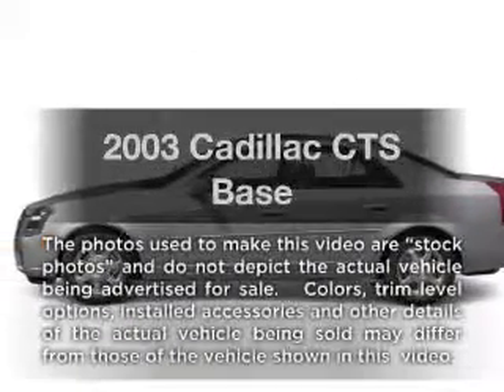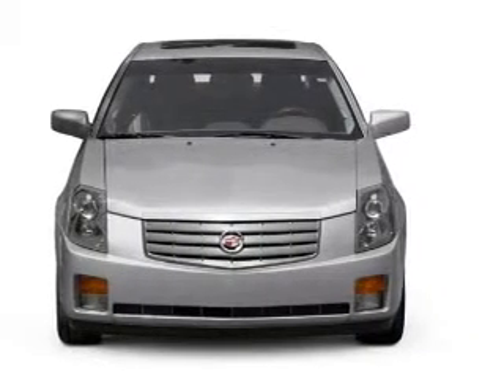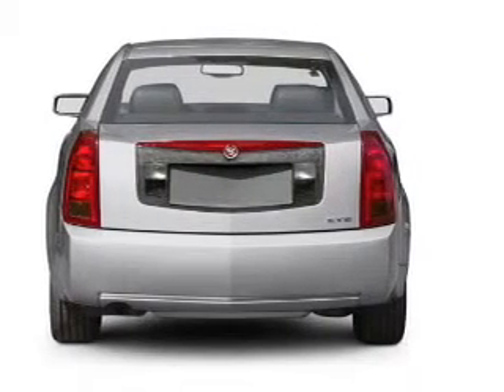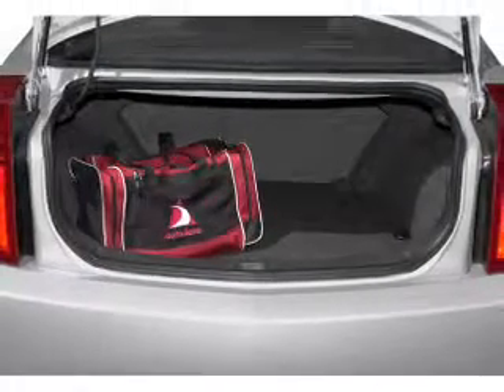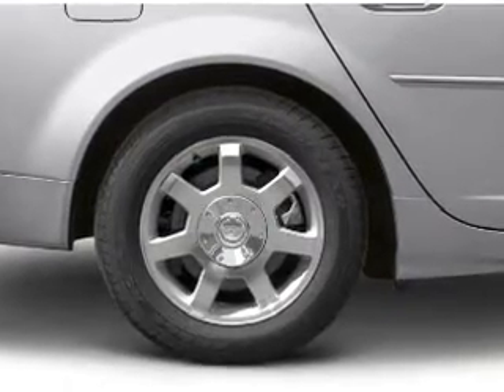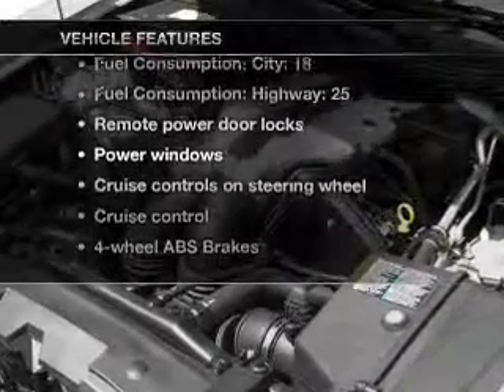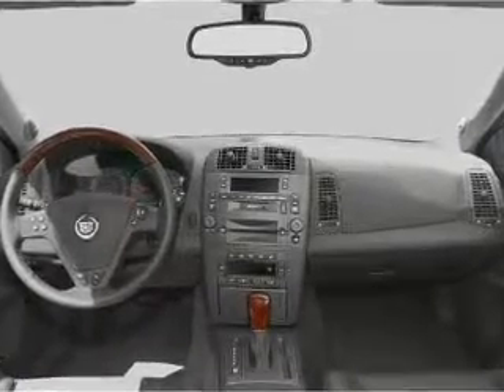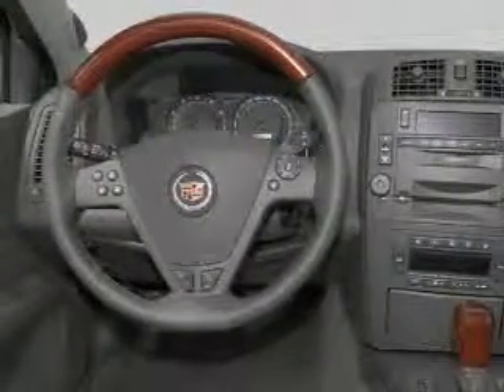2003 Cadillac CTS - Arlington VA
Year: 2003
Make: Cadillac
Model: CTS
Trim: Base
Engine: 3.2 liter 6 cylinder 24 valve
Transmission:
Color: Blue
Mileage: 130010
Address:
1105 N Glebe Rd